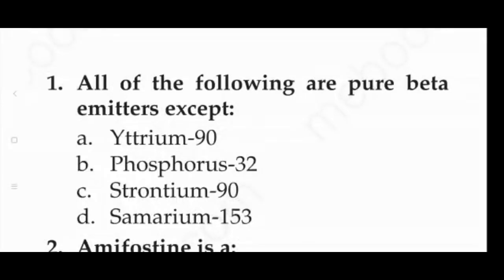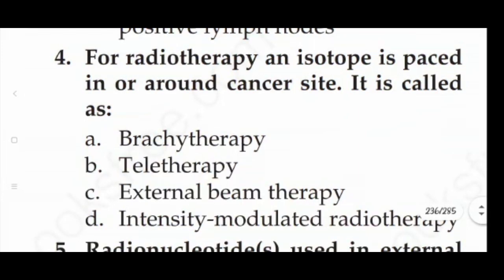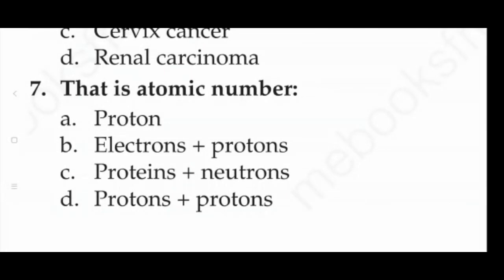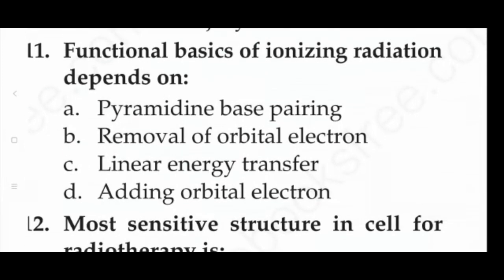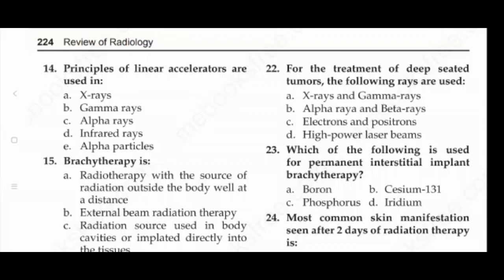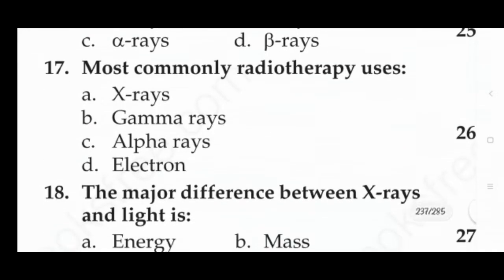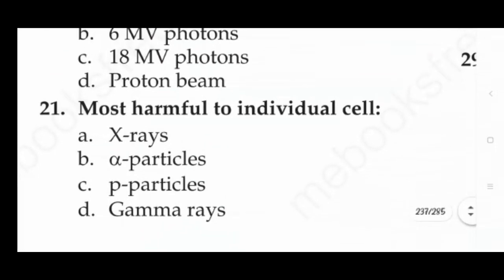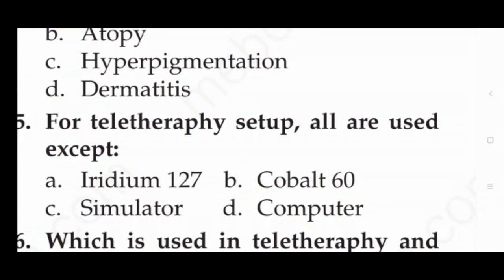MCQ on Radiotherapy and Chemotherapy for AIIMS NCL and all railway army all Radiographer exam 2021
@Universe of Radiology

MCQ On General Radiology for RRB AIIMS CRPF NCL ( x - ray Technician Most important question and ans - 2

mcq radiology
 radiology mcq questions
mcq for radiology technician
radiology mcq
x ray  technician question paper